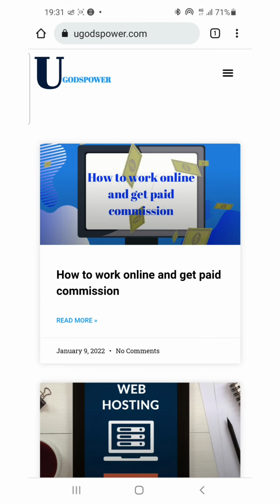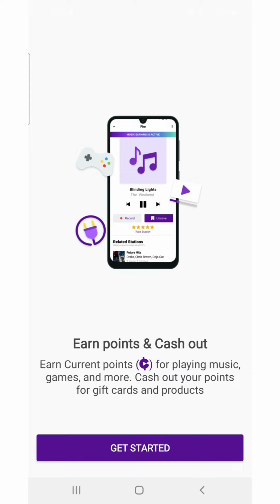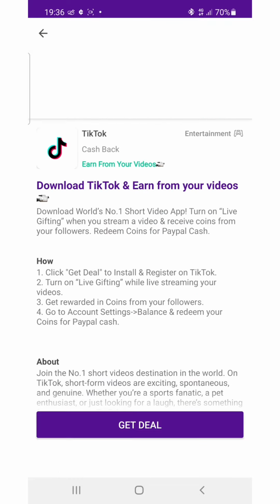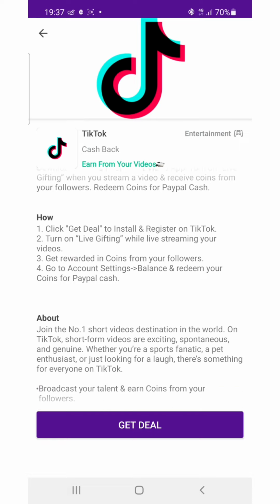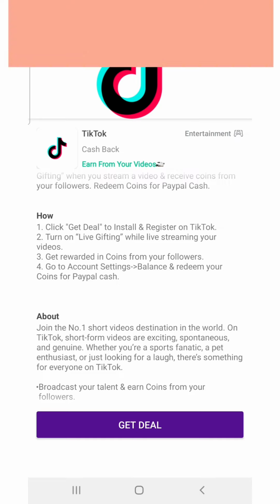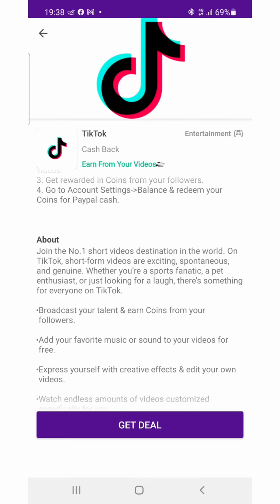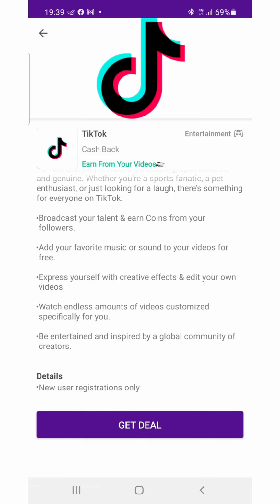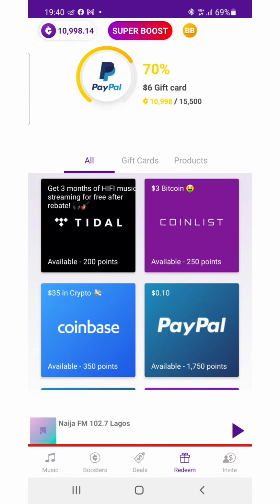How To Make Money Online On Tiktok In 2022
Shop clothes now ✅

Musician: @iksonmusic